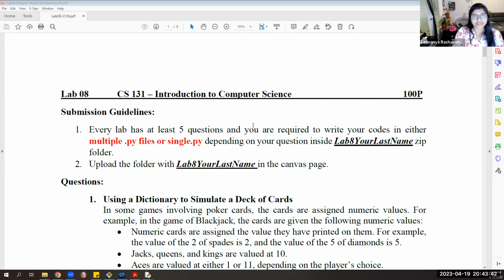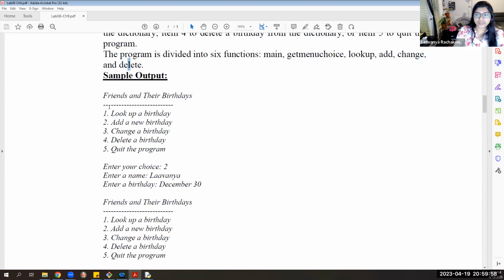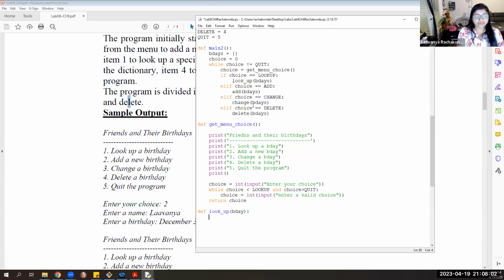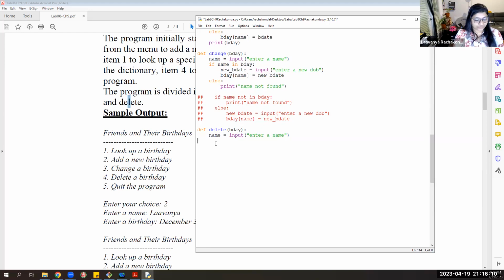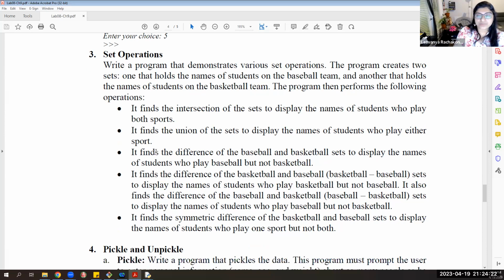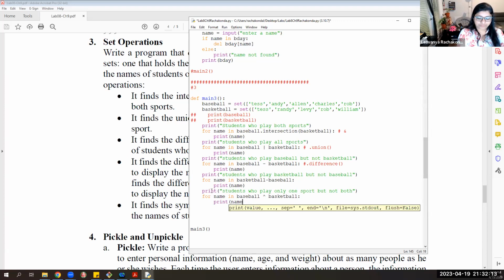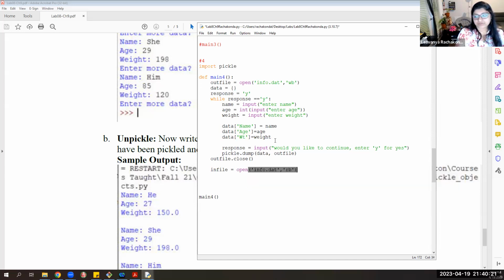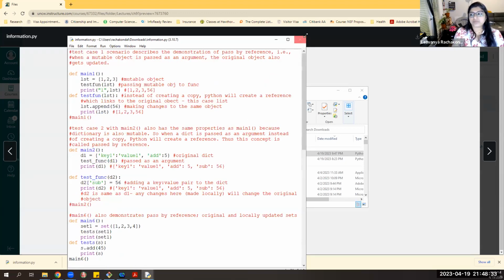Lab8Ch9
This is the lab8 for Chapter 9.